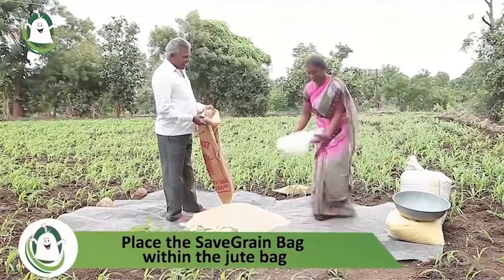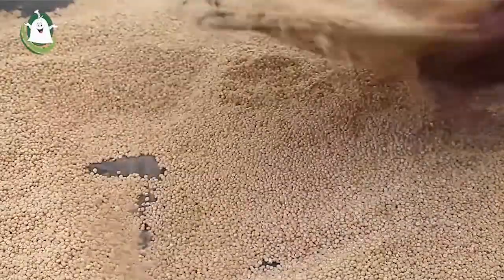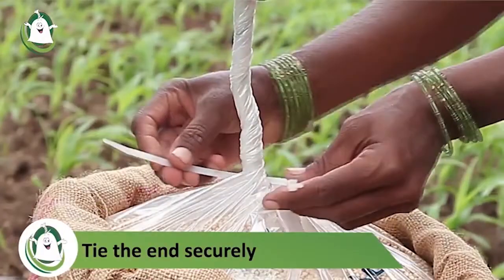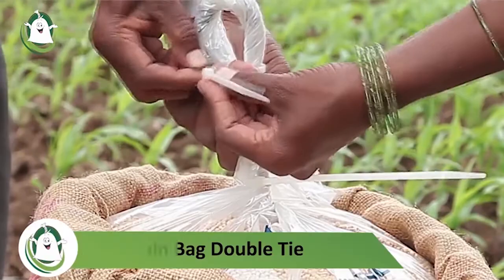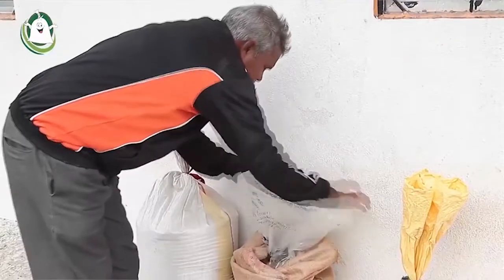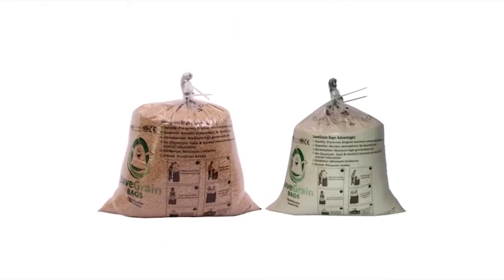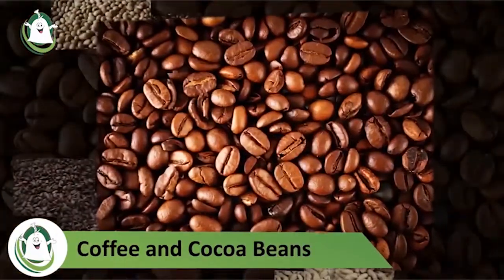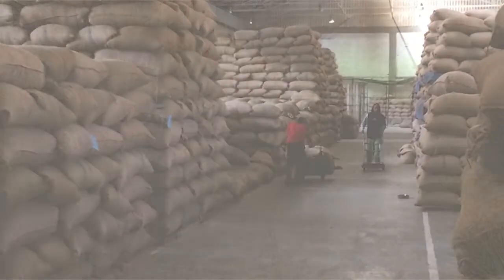How to Store Grains using Save Grain Bags? | Grain Storage India | Hermetic Bags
Store your grains better and prevent post-harvest spoilage and loss of grains with Save Grain Bags!

Save Grain Bags is an organic storage solution that works on hermetic technology.

Hermetic technology blocks the exchange of environmental gases and prevents them from entering the bags and harming the grains or products stored inside the bags.

This technology also keeps aroma intact within the bag which prevents pest infestation as well.

Hermetic technology controls the moisture and oxygen content within the bags, which in turn, kills any pests within the bag. This in turn eliminates the use of pesticides.

Adopt Save Grain Bags as your storage solution to prevent post-harvest losses.

Save grains, store them safely for longer, and sell them at the right place, at the right time!

Watch our video to know more about Save Grain Bags:

How to store grains using Save Grain Bags?: 0:02 - 1:00
Products that can be stored in Save Grain Bags: 1:14 - 1:30

To know more about our hermetic bags, please visit our

Save Grain, Save Life!